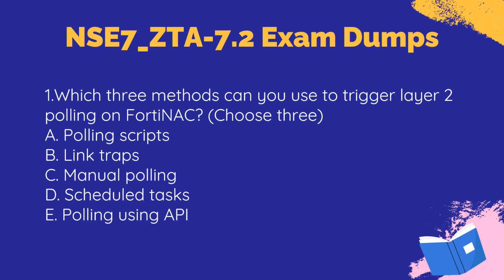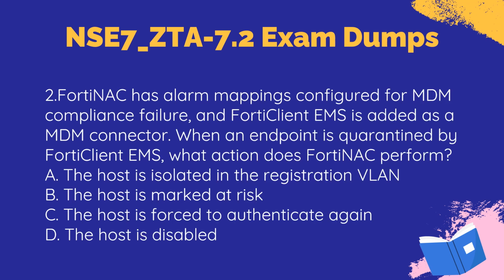NSE7_ZTA-7.2 Fortinet FCSS in Zero Trust Access (ZTA) Exam Dumps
The NSE7_ZTA-7.2 Fortinet FCSS in Zero Trust Access (ZTA) exam dumps is a comprehensive resource designed to assist candidates in preparing for the Fortinet FCSS in Zero Trust Access (ZTA) certification exam. It includes a collection of questions and answers that reflect the type of queries one might encounter in the actual exam. Studying NSE7_ZTA-7.2 exam dumps can be an effective way to review and reinforce the knowledge required to pass the NSE7_ZTA-7.2 exam, ultimately aiding in the mastery of Zero Trust Access principles and their application in the Fortinet ecosystem.